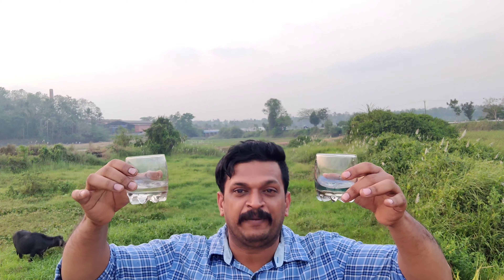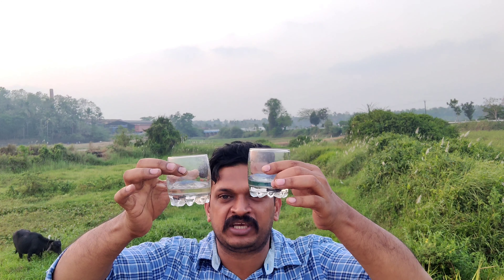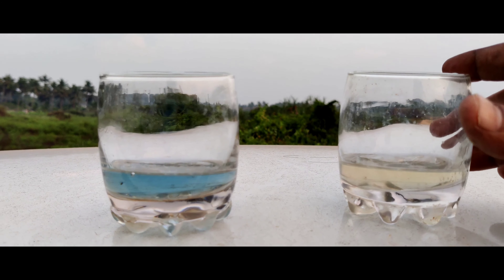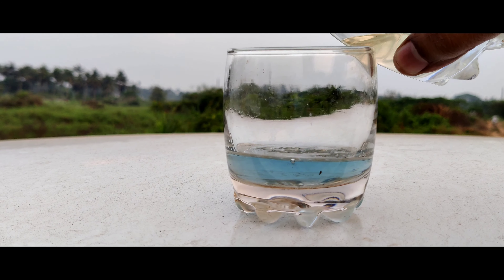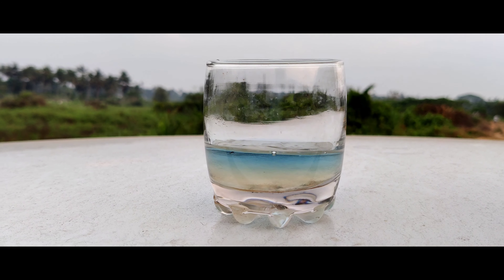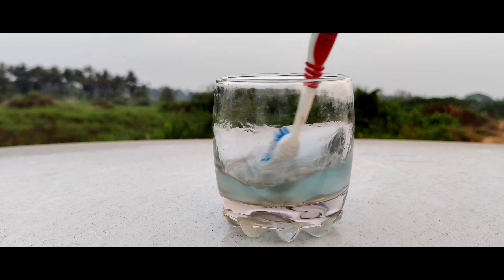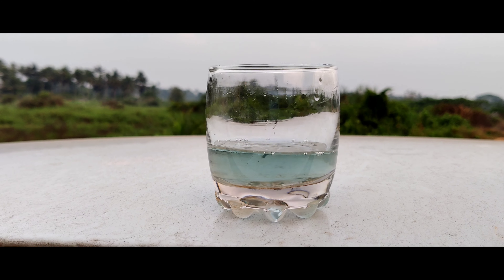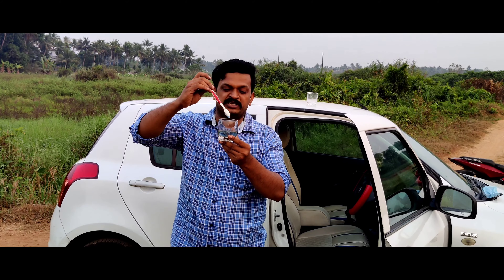മണ്ണെണ്ണ വെള്ളിച്ചെണ്ണ ഒപയോഗിച്ചു വണ്ടിയുടെ സീറ്റ് വൃത്തിയാക്കാം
മണ്ണെണ്ണ
വെള്ളിച്ചെണ്ണ
തുല്ല്യ അനുപതത്തിൽ എടുത്ത്‌
നന്നായി മിക്സ്‌ ചെയ്തു  സീറ്റിൽ പുരട്ടി
കുറച്ചു നേരം  കഴിഞ്ഞു തുടച്ചു കള്ളയുക